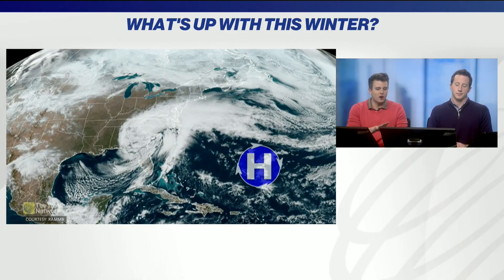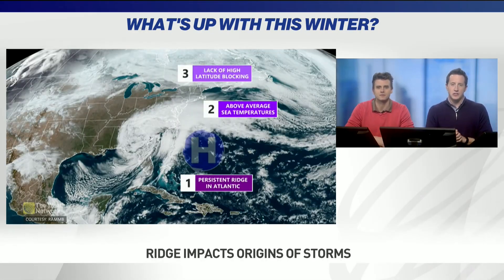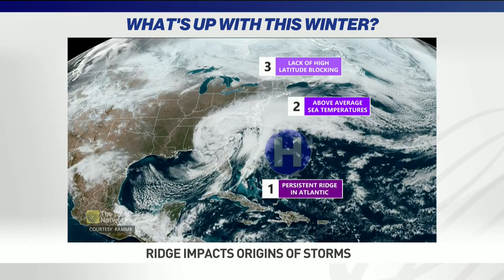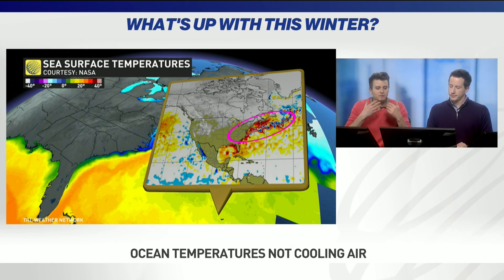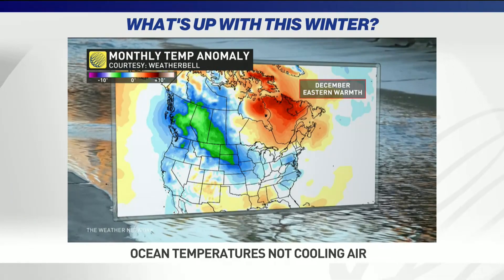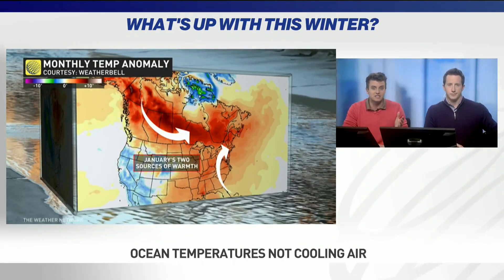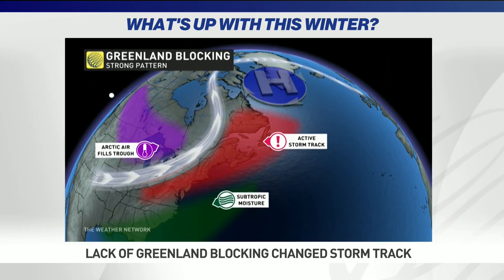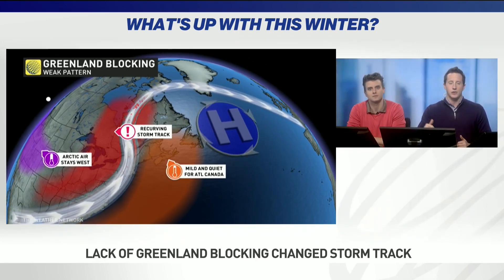These Three Things Have Caused a Mild Winter Across North America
The Weather Network meteorologists Tyler Hamilton and Kevin MacKay break down what has caused this winter to be so mild.